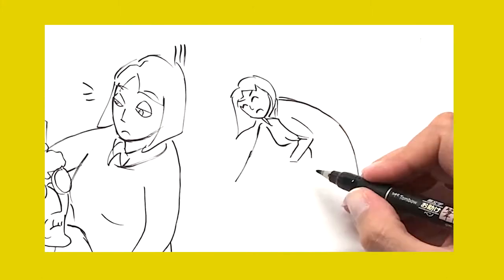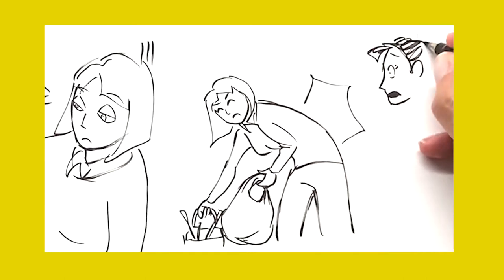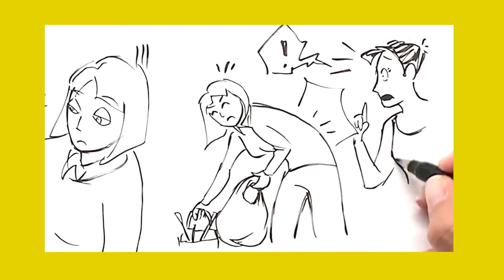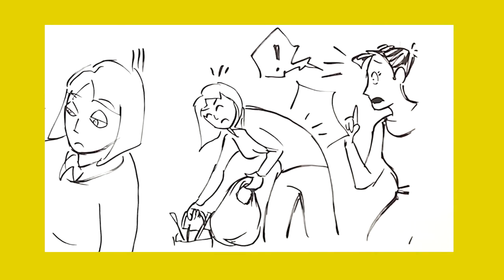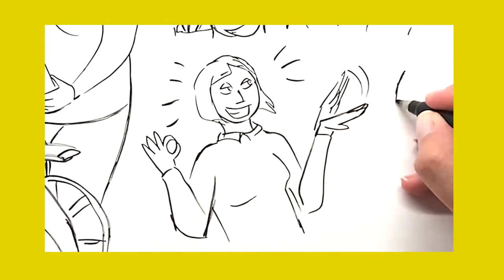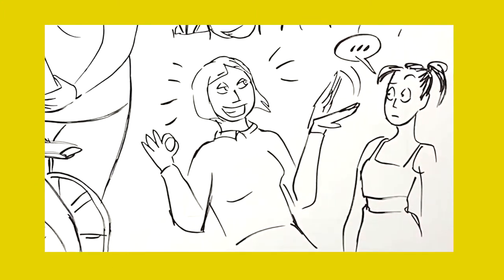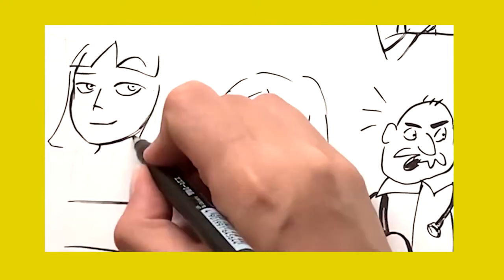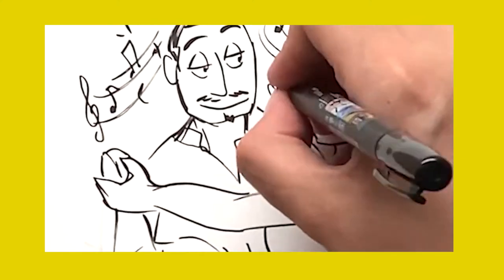Sport and women's rights with the SPIN WOMEN project: Irina and mandatory sport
For migrant and refugee women, there are still many barriers to sports. Seven short videos, characterized by the colors of the rainbow, tell the problems or positivity encountered by migrant women in practicing sport in the countries where they were welcomed. The videos are freely inspired by the different testimonies collected during the research conducted by the German partner Camino. Project co-financed by the European Commission (Erasmus +), of which Uisp is a partner together with six European organizations: VIDC (Austria - lead partner), Camino (Germany), FAI (Ireland), Likkukaa (Finland), Mahatma Ghandhi for Human Right Organization ( Hungary), Sindiacato dos Jogadores (Portugal).